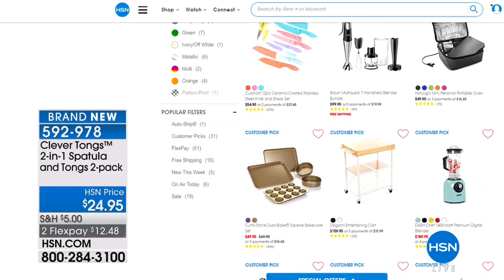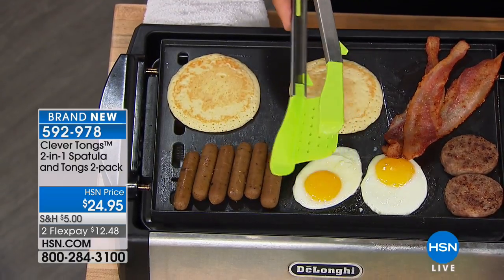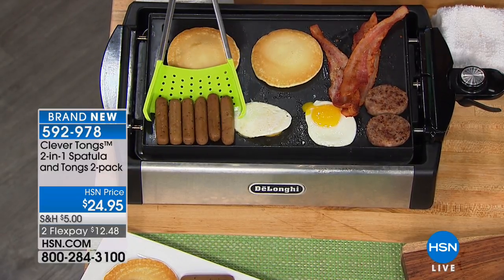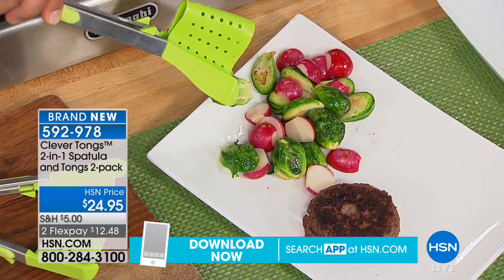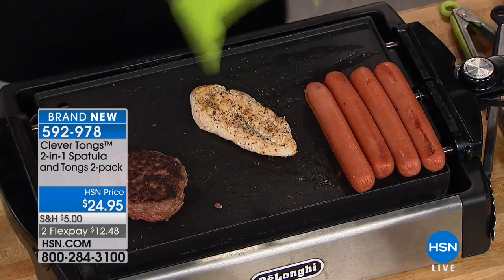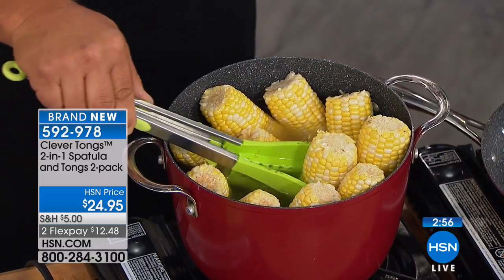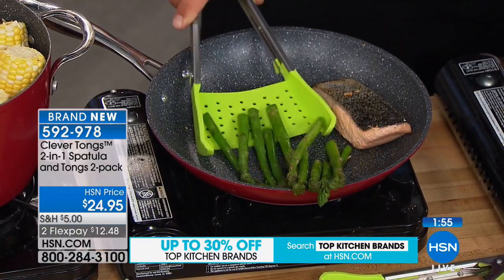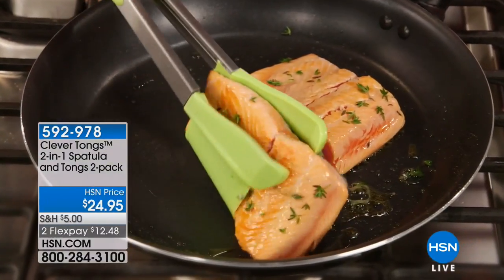Clever Tongs 2in1 Spatula and Tongs 2pack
Handy kitchen tools that perform double duty are always useful. These sturdy stainless steel tongs combine the flip of a spatula and the squeeze of...